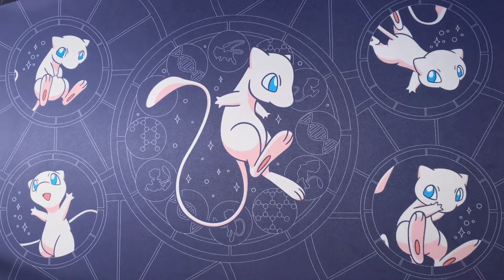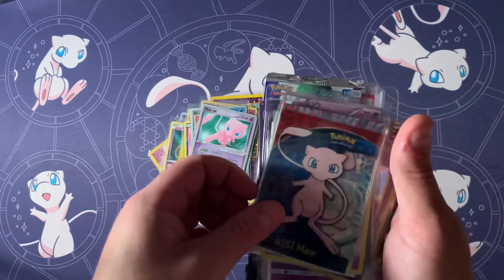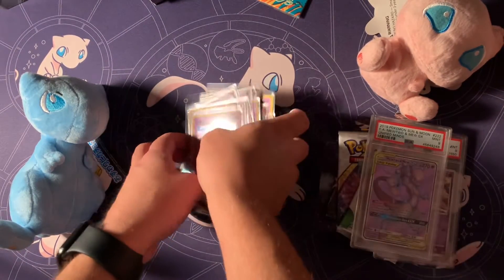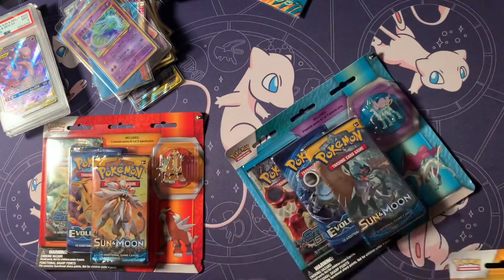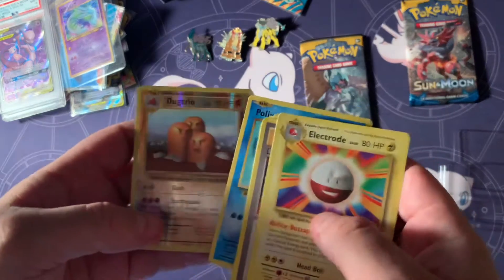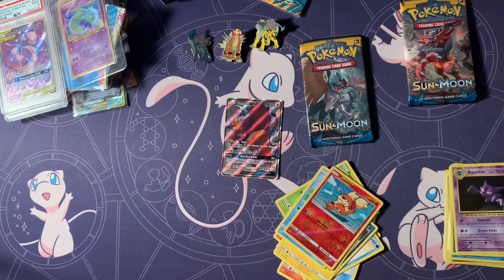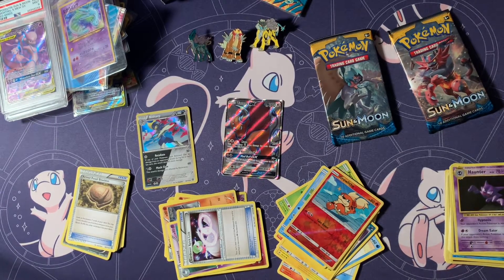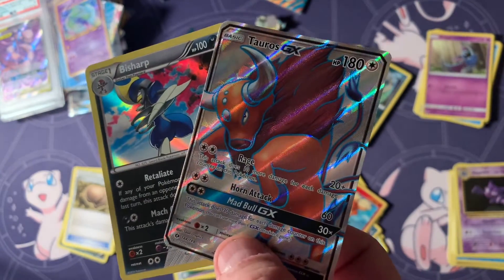MASSIVE Mew Collection! Legends of Johto Pin Collection Box Opening!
You guys like mew as much as I do?